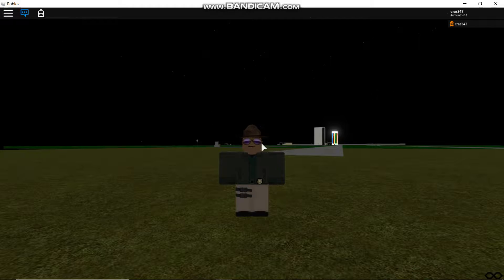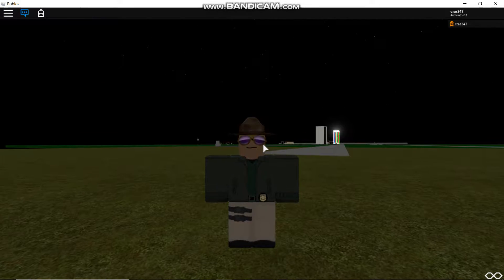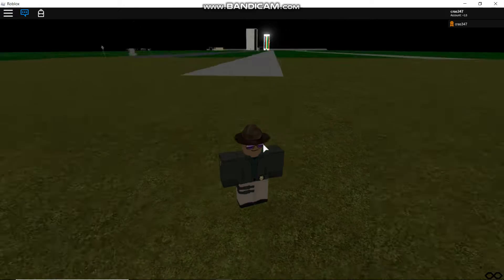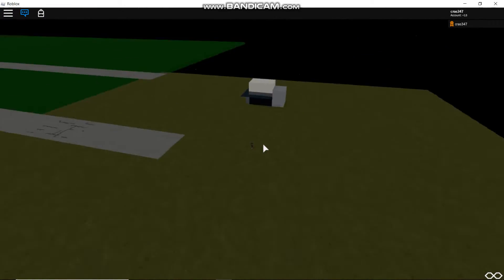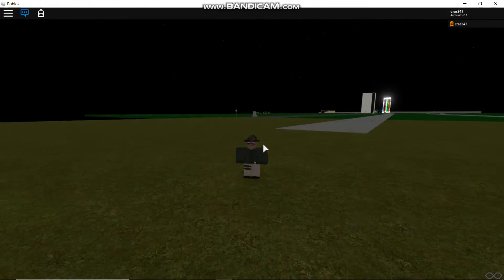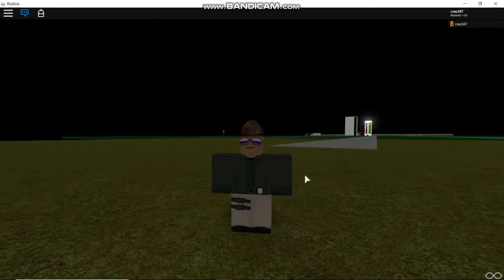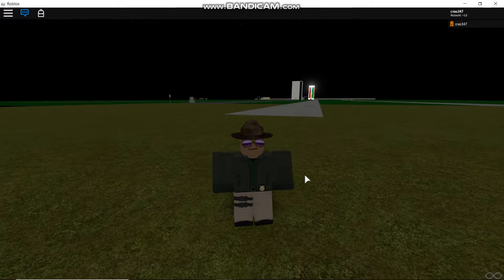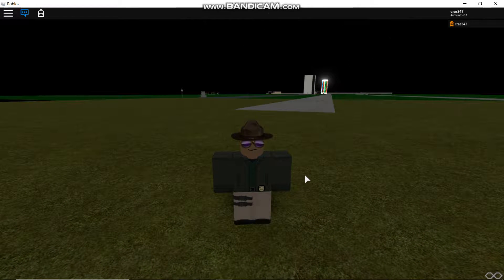A tour of my game!